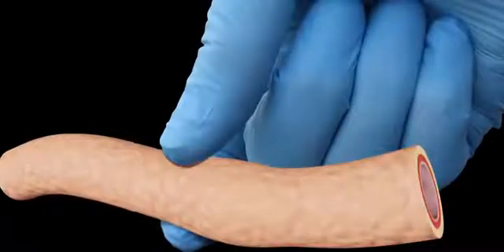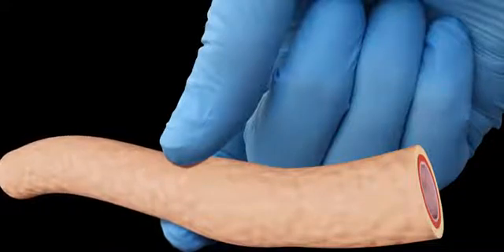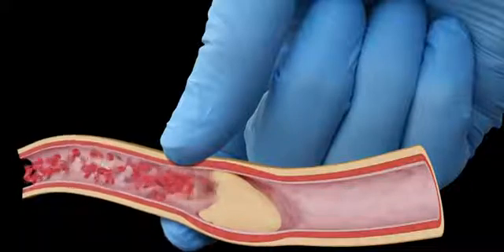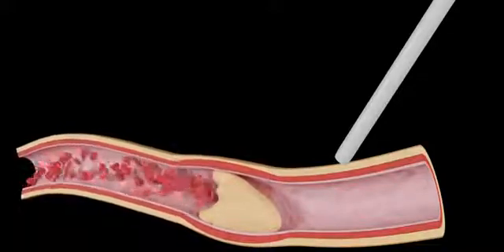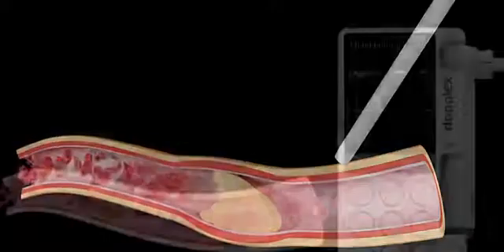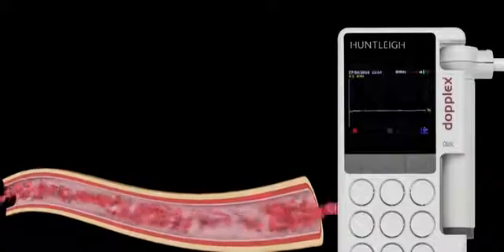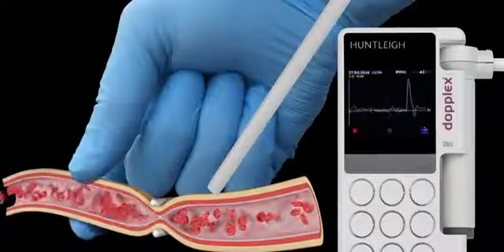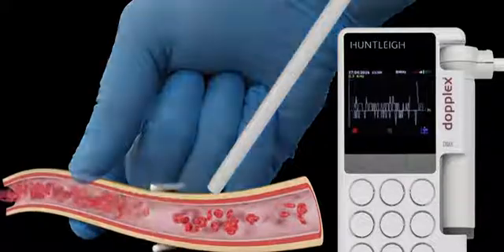Dopplex Single Use Intraoperative Probe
Huntleigh Healthcare has developed a new high sensitivity Single Use Intraoperative Probe to assist in the performance of safe surgery. Using Doppler ultrasound, it assists in demonstrating success in vascular reconstructive procedures by confirming blood flow prior to closing, therefore saving time and costs involved in a potential re-operation.